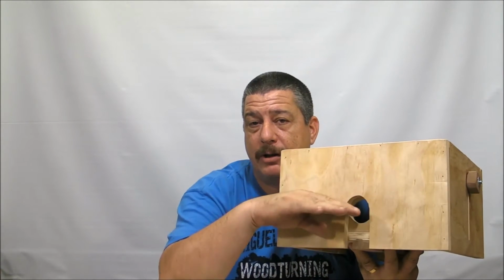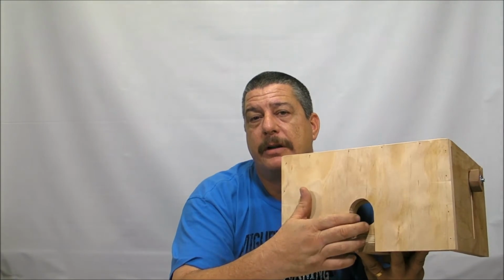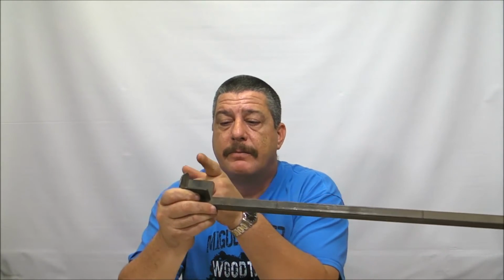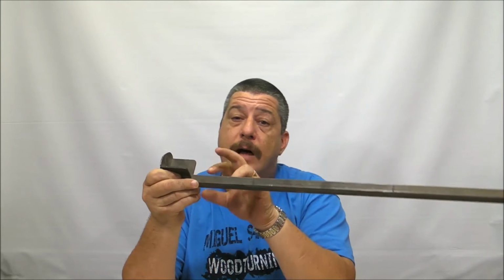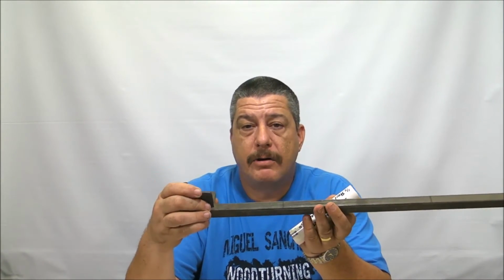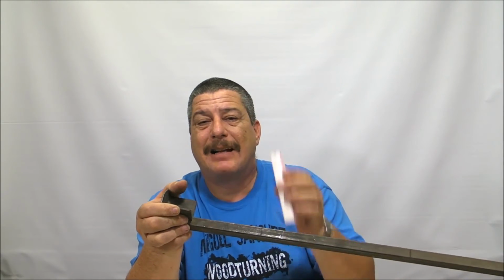#2 Lets talk about woodturning, finishes, tips and tricks, news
Ayuda al canal  desde 1 dolar al mes:
Help de channel from as little as 1 dollar per month